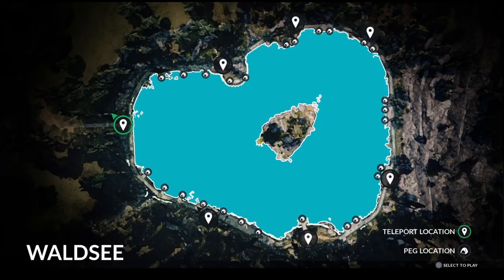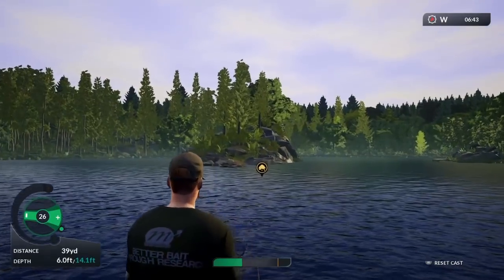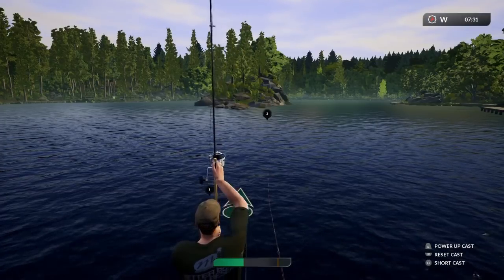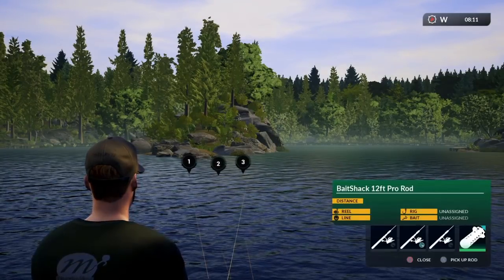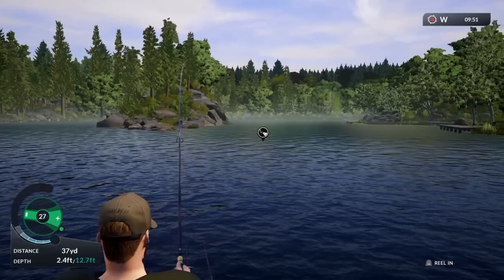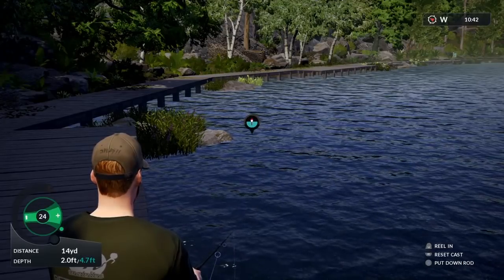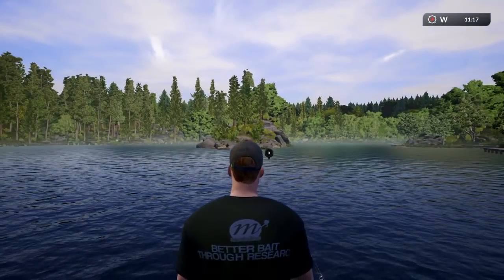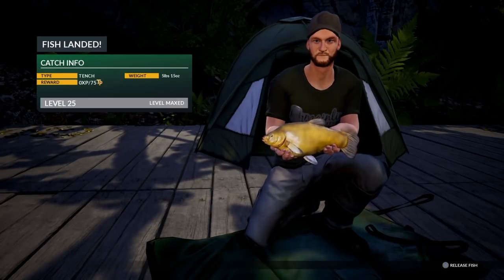Euro Fishing | How To Catch Roach And Tench -Tutorial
hi everyone in this video im playing dovetail games euro fishing im going to show you how i go about catching the smaller fish in the lakes , dovetail games euro fishing has many small fish and alot of people are having a few problems catching them so i give a tutorial on how i catch them .i hope this helps you out